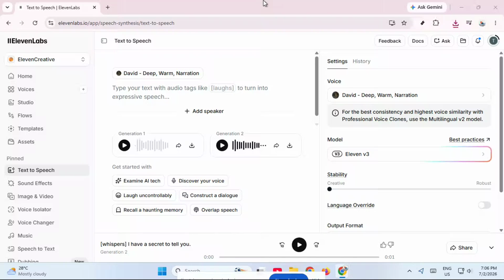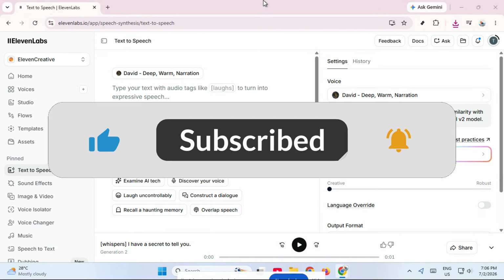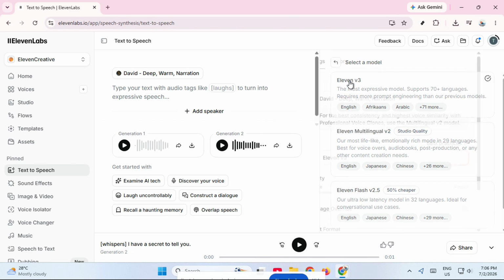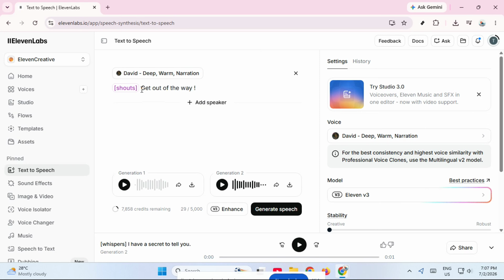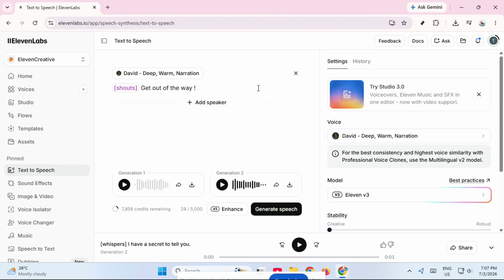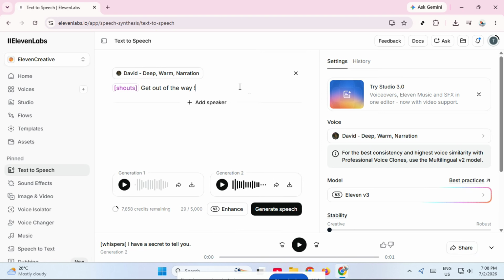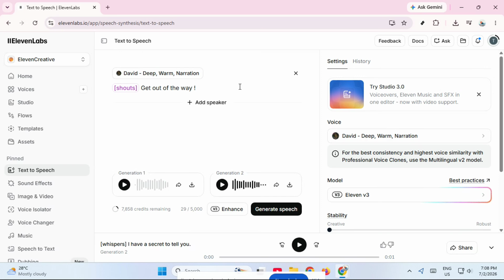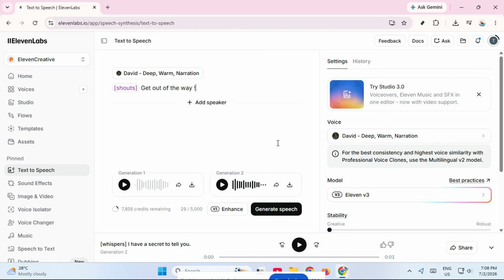How To Make Your AI Shout Using ElevenLabs (Easy Guide)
Learn how to make your AI voice shout in ElevenLabs using V3 models and square bracket delivery directions for more precise emotion control.
Use this simple method to create louder, more expressive voice output for narration, dialogue, and content creation.

🕚Timestamps:
0:00 Intro
0:26 Use V3 Models For Best Control
0:57 Add Delivery Directions In Square Brackets
1:30 Example: [shouts] Get Out Of The Way!
2:03 Refine The Tone And Test Variations
2:42 Recap And Outro

✍️What You’ll Learn In This Video:
• How To Use ElevenLabs V3 Models For Voice Control
• How To Add Square Bracket Delivery Directions
• How To Make AI Voices Shout More Naturally
• How To Refine Emotion And Volume In Voice Output
• How To Improve AI Dialogue With Performance Cues

💡Pro Tips For Making AI Shout In ElevenLabs:
• Use short shouted lines for cleaner results
• Test different voices to find the best dramatic tone
• Keep delivery instructions inside square brackets
• Adjust the wording if the shout sounds too flat
• Combine shouting with other emotion cues for better expression

🌐 Access ElevenLabs Here:
  elevenlabs.io